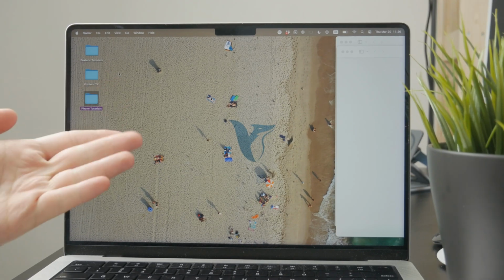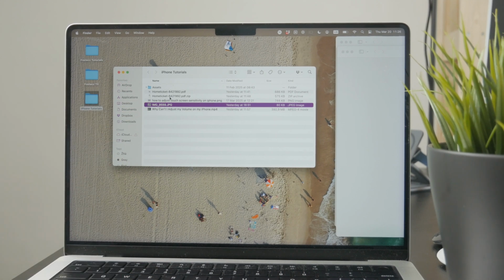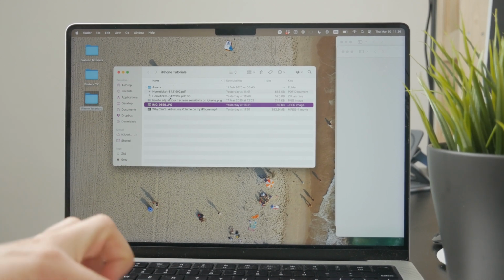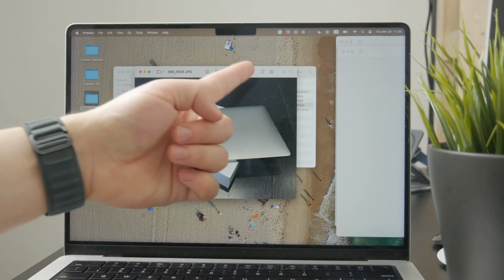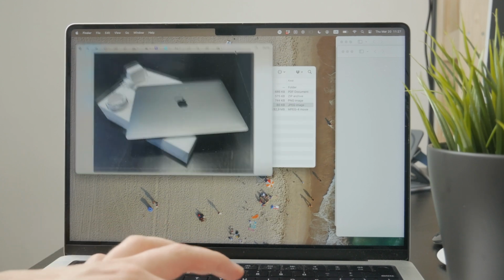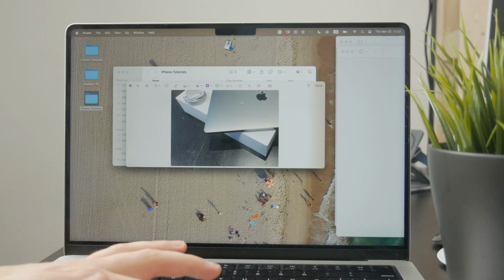How to Crop Image in Macbook Preview (tutorial)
Want to crop an image using Preview on your MacBook? In this quick tutorial, I’ll show you the easiest way to trim and resize images directly in the Preview app—no extra software needed!